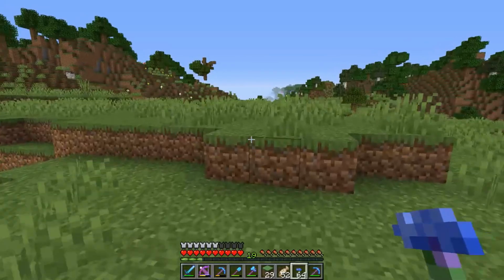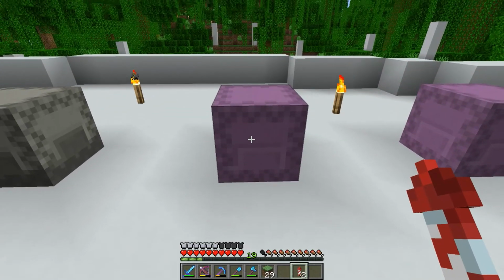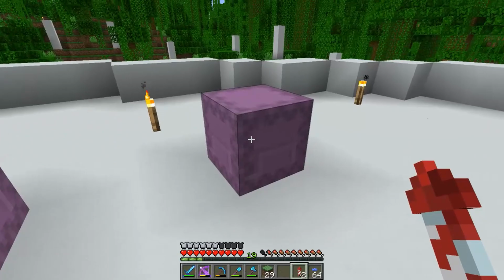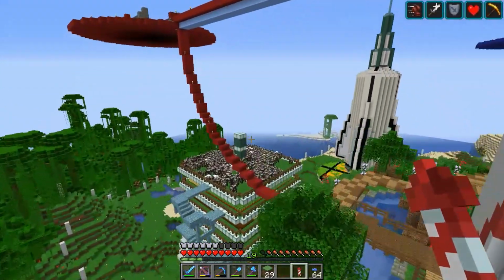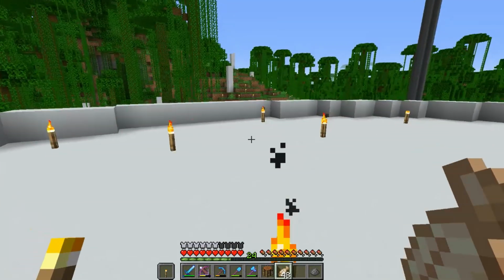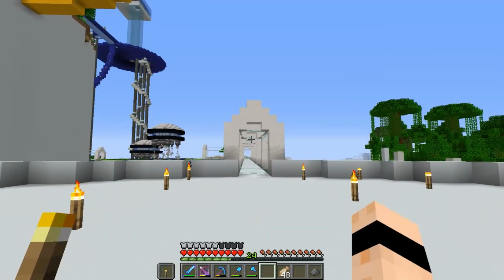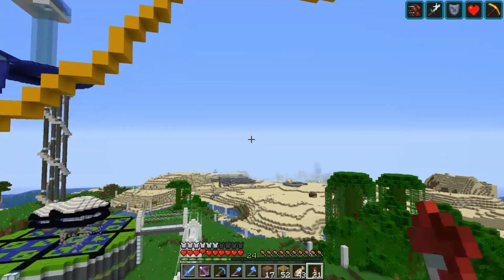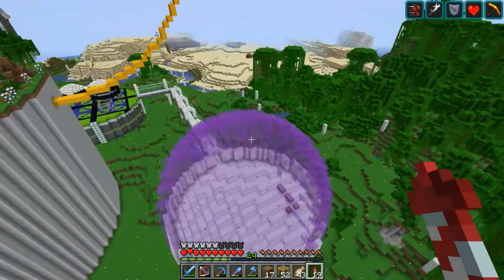Massive Glass Dome In Minecraft And Thinning The Herd - MightyHighs World Ep 75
In this episode we build a massive glass dome in minecraft and the thin out the herd of cows we have causing lag in our base..